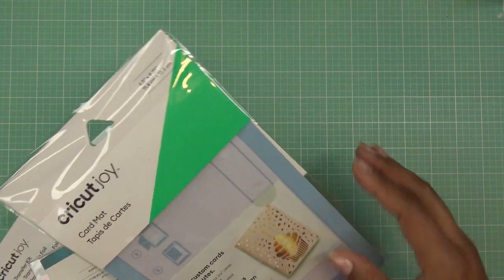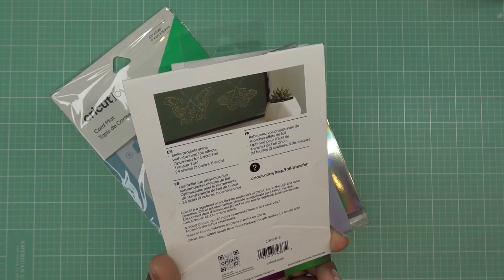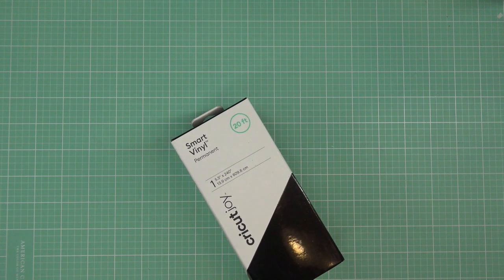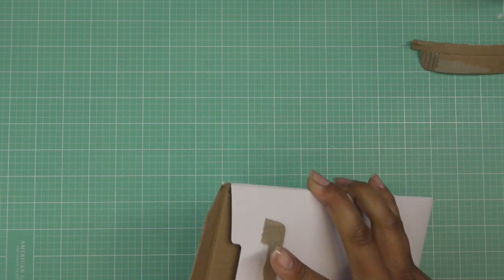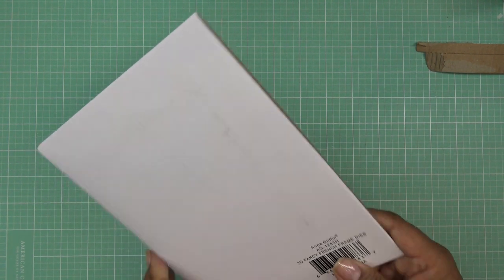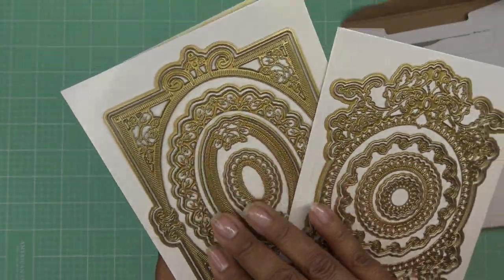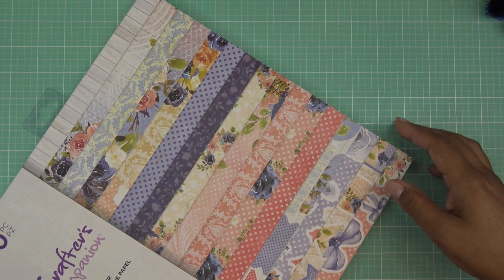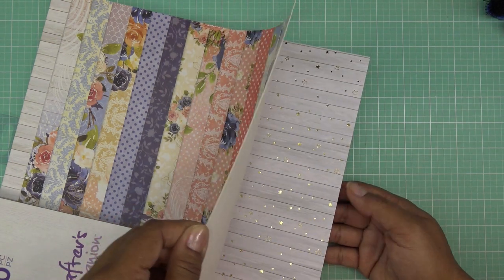HSN June Craft Day Haul incl. Cricut Joy Foil Transfer Kit & Beautiful Anna Griffin Cutting Dies!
Product links:
Last day of the Tonic Vault Sale (June 14, 2021):

Clear Gemini plates sold out on HSN at the moment.

Mailing Address:
Vianney Luna
United States